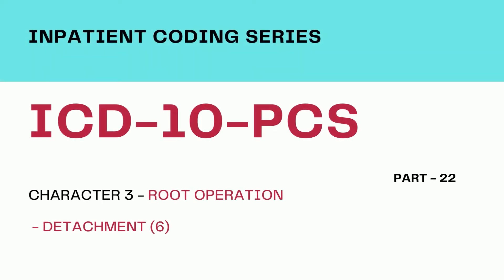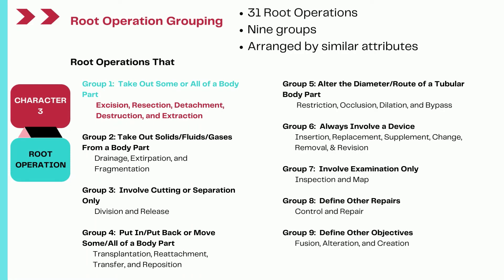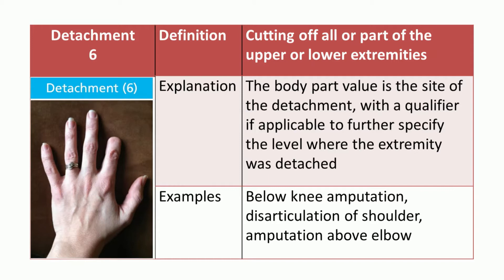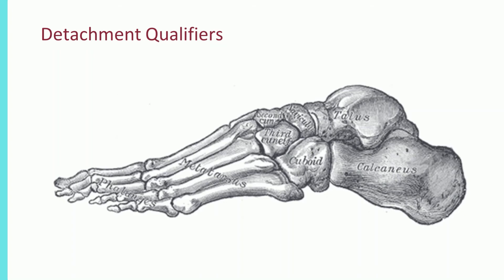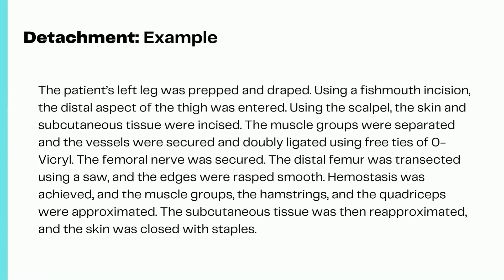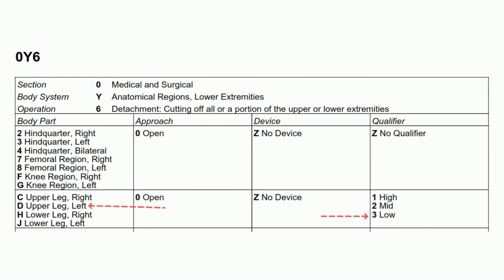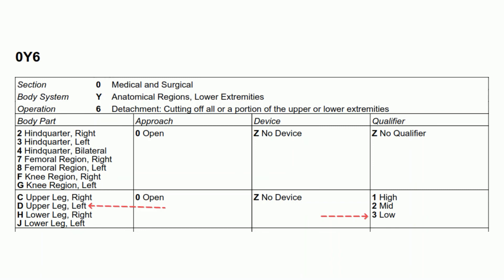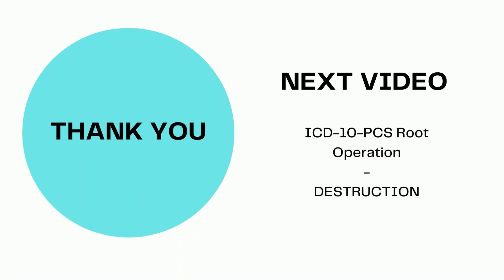Inpatient Coding Training: ICD-10-PCS - Part 22_Character 3 - Root Operations - Group 1 - Detachment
1.  Coding inpatient Procedures using ICD-10-PCS.
2.  Diagnostic Related Groups - IP-DRG
3.  Inpatient Prospective Payment System
4.  Hospital Coding Concepts
5.  Hospital Outpatient Prospective Payment System
6.  Inpatient Guidelines for Coding
7.  Inpatient procedure coding

THIS VIDEO is PART 22 of Inpatient Coding Series.  You will learn about the third character - Detachment (6) of the ICD-10-PCS Codes.  Learning to code from ICD-10-PCS is an essential component for coders preparing for the CCS certification.

1.  ICD-10-PCS Root Operations.
2.  ICD-10-PCS Conventions & Guidelines.
3.  CPT Coding from the Coding Manual/Book.
4.  CPT Coding Concepts (Series of Coding guidance by Chapters).
5.  ICD-10-CM Coding from the Coding Manual/Book.
6.  ICD-10-CM Conventions & General Coding Guidelines.
7.  ICD-10-CM Chapter Specific Guidelines.
8.  Inpatient and Outpatient Guidelines for Reporting.
9.  IPPS, OPPS, and APCs

Video Chapters:
00:00 Intro
00:51 About The Video & Me
01:21 Learning Objectives
02:39 Root Operation - Detachment (6)
08:20 Coding Example
10:45 Key Points To Remember